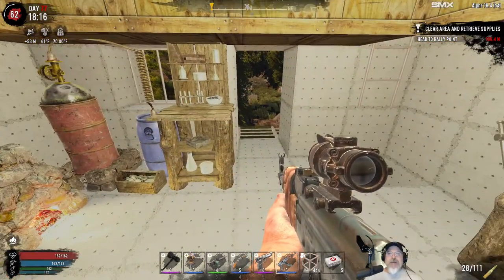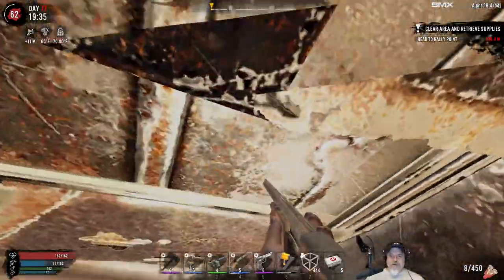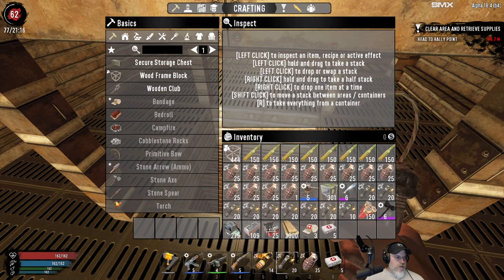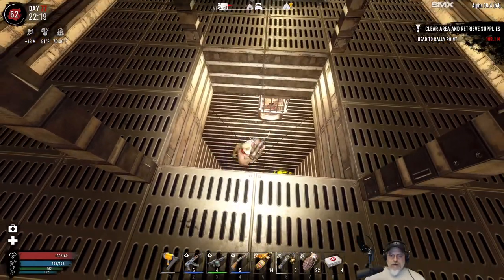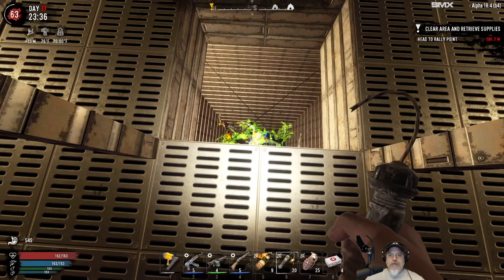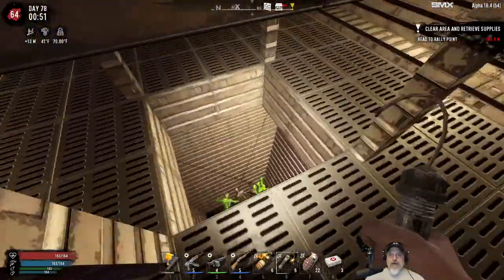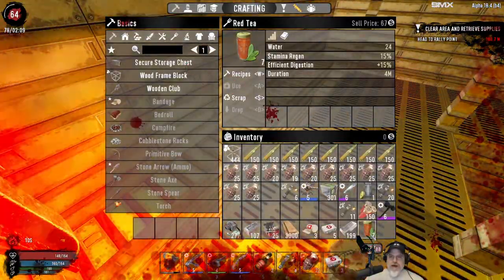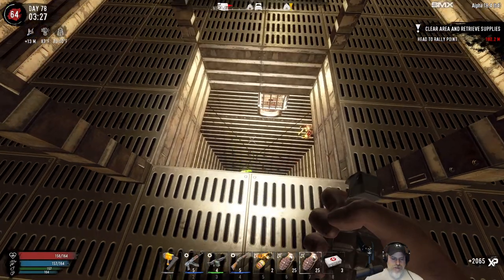7 Days to Die | Insane-Nightmare-NitroGen Wasteland Series | E62 Blowing up Horde 77